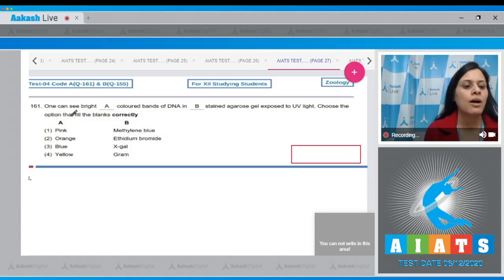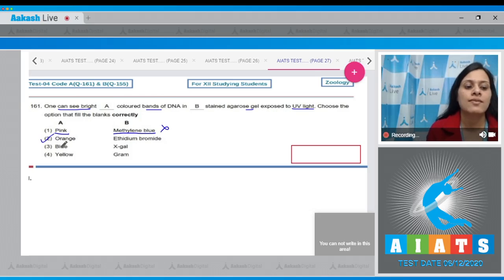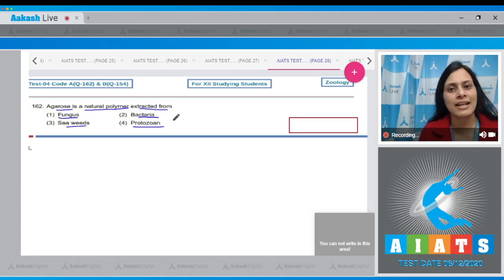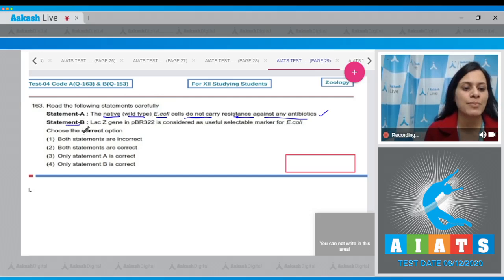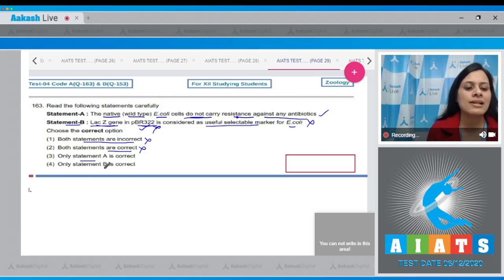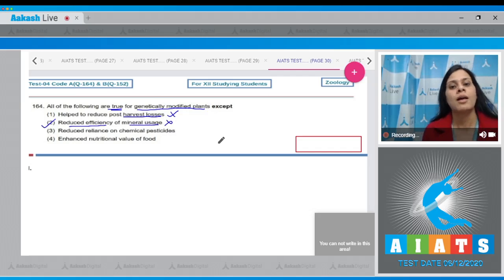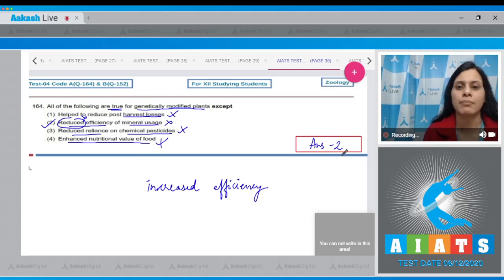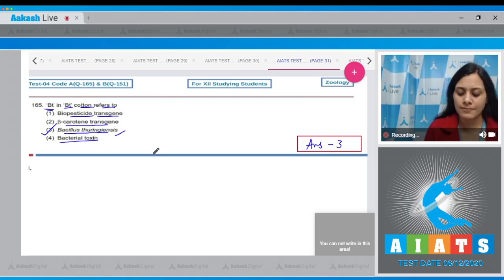AIATS TEST 4 Code A B For XII Studying Students ZOOLOGY MEDICAL OYM CF 2020 Q 161 to 165